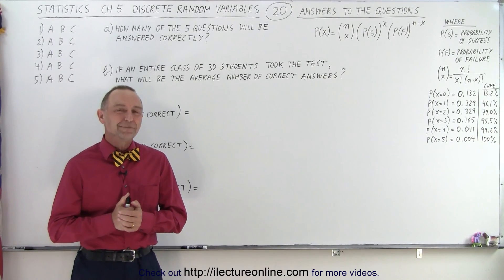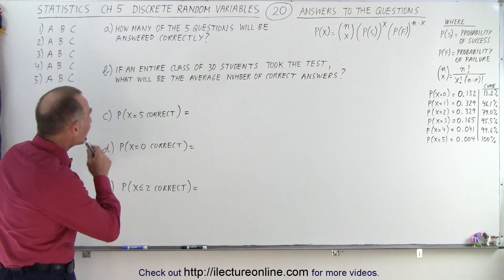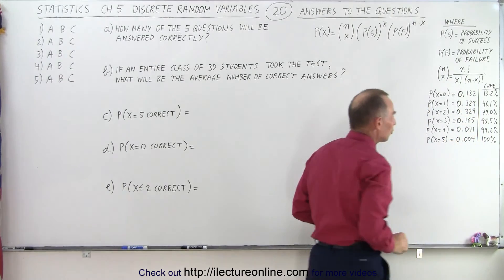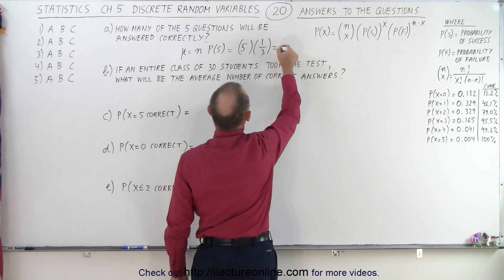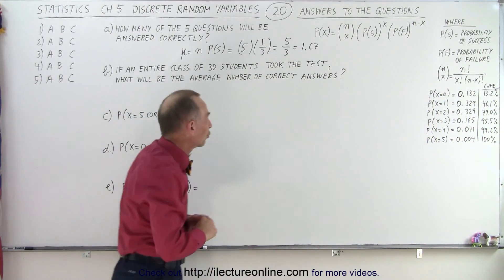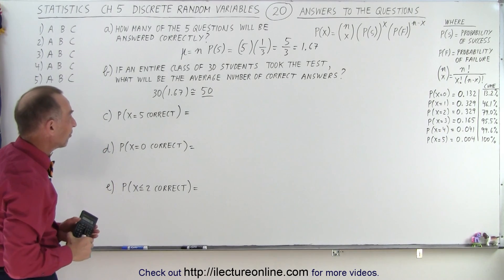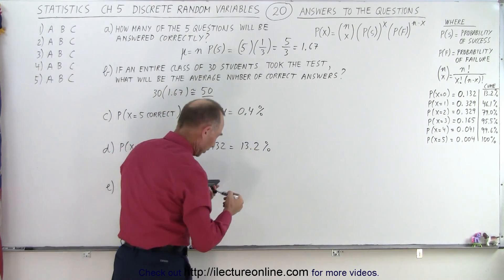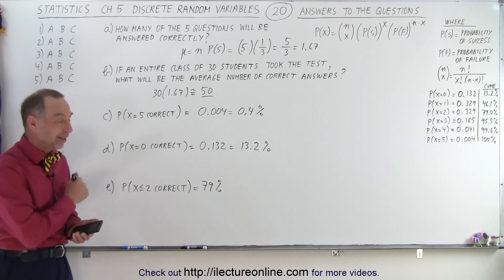Statistics: Ch 5 Discrete Random Variable (20 of 27) Answers to the Questions of the "Guess" Test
We will answer the following 5 questions of the probability distribution of a multiple choice of 5 question with 3 choices.
a) How many of the 5 questions will be answered correctly?
b) If an entire class of 30 students took the test, what will be the average number of correct answers?
c) P(x=5 correct)=?
d) P(x=0 correct)=?
e) P(x is less than or equal to 2 correct)=?